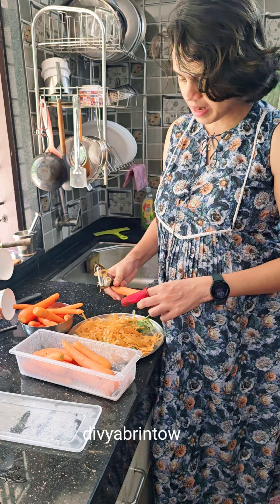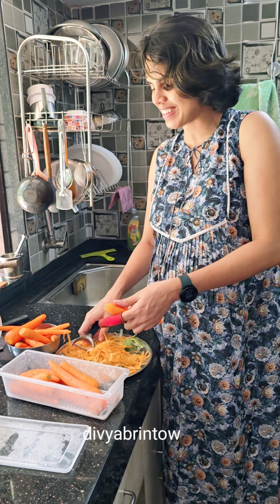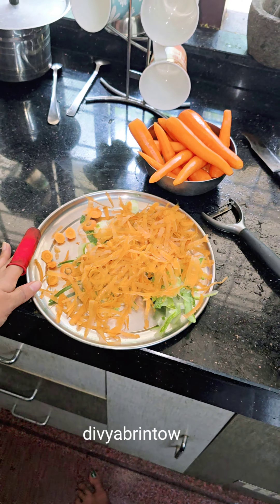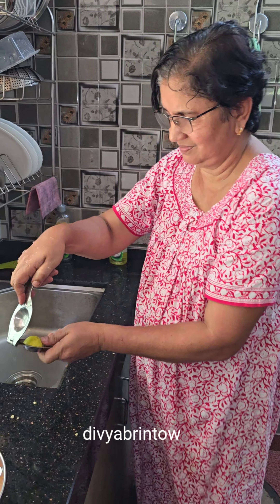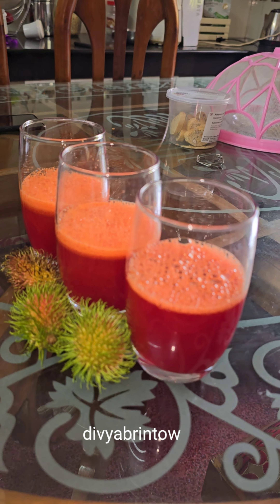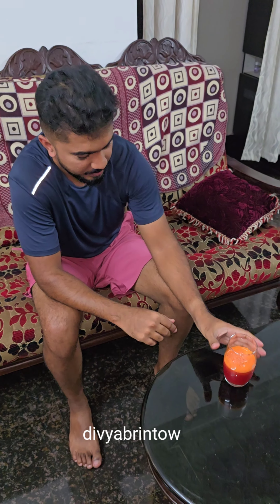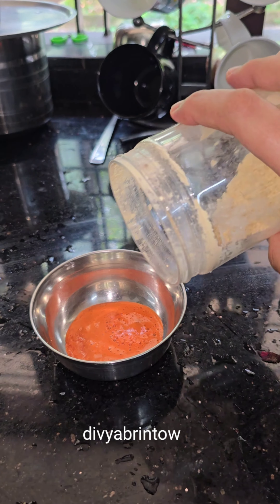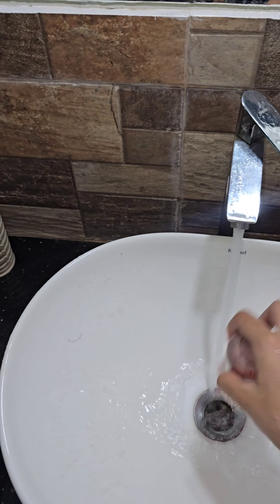അമ്മായിയമ്മ🥰കെട്ട്യോന് ക്യാരറ്റ് ജ്യുസ് ❤️🥰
I'm on Instagram as @divyabrintow. Install the app to follow my photos and videos.